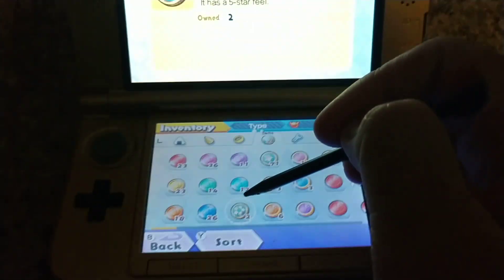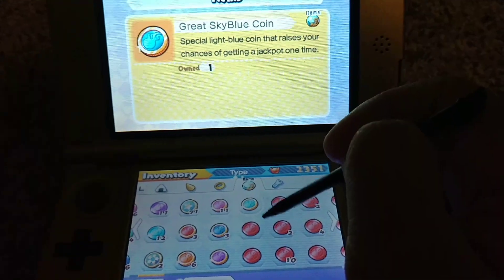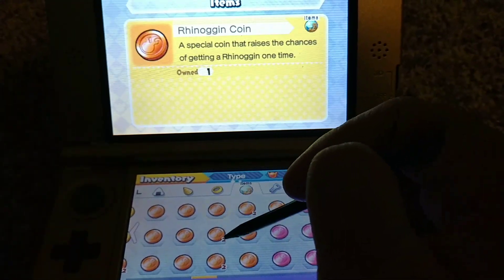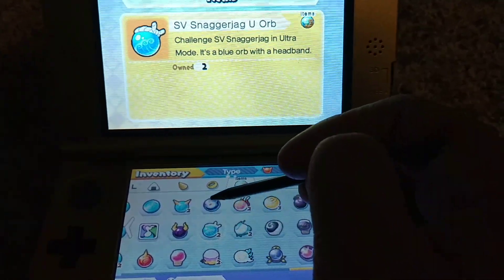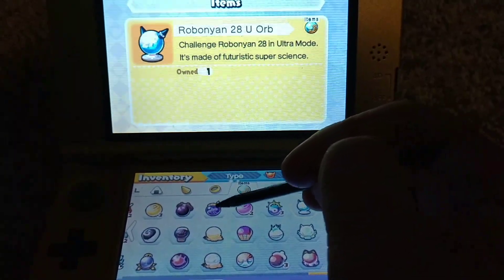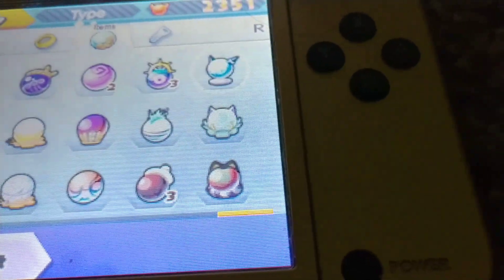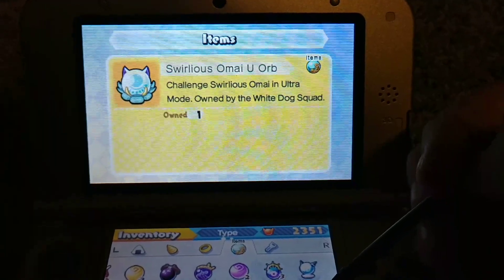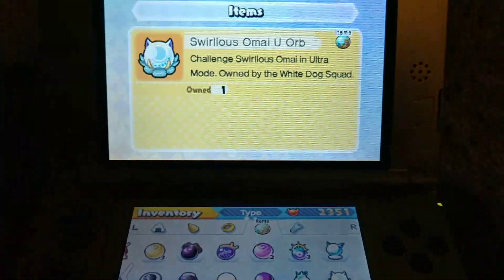What I've found with QR codes in Blasters so far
The items that I've obtained using QR codes for Yokai Watch Blasters